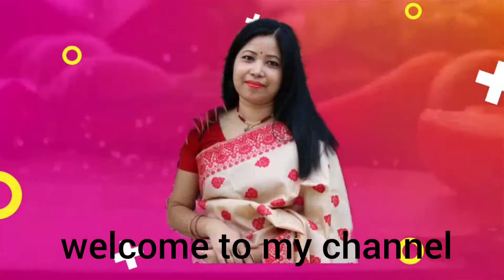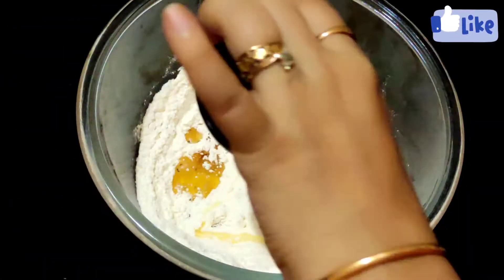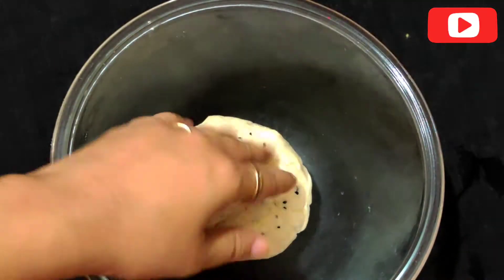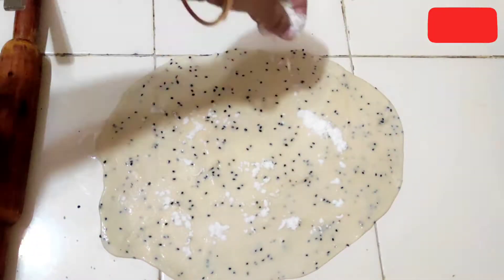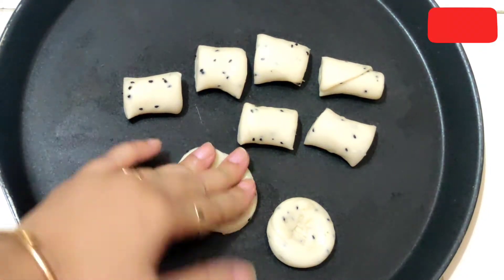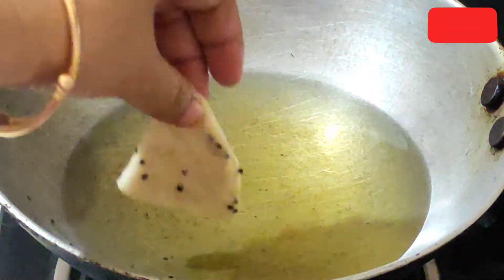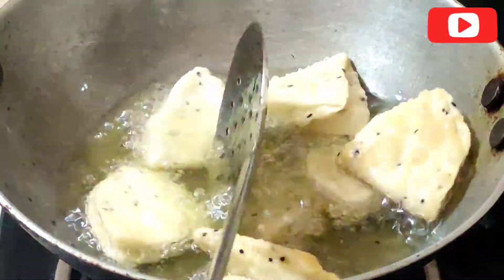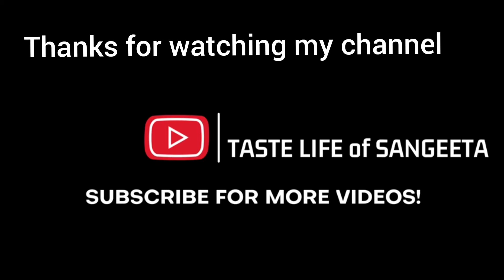নিমকি ৰেচিপি // perfect nimki recipe // TASTE LIFE of SANGEETA